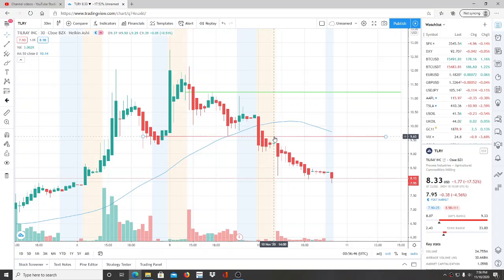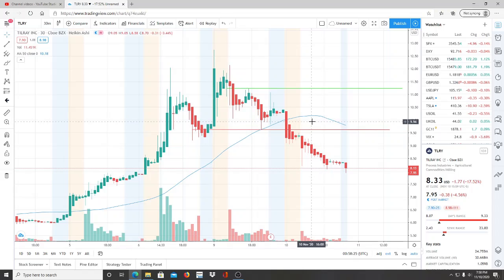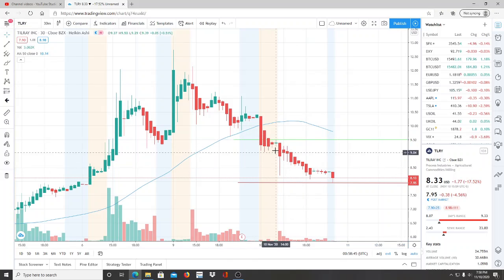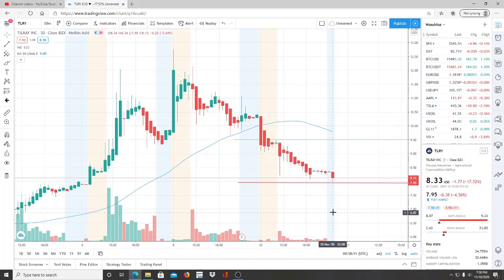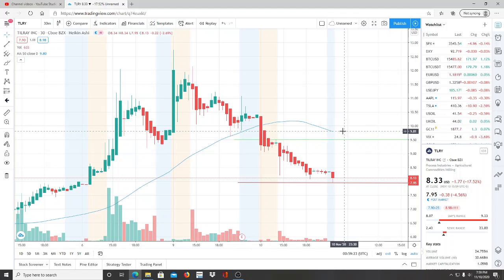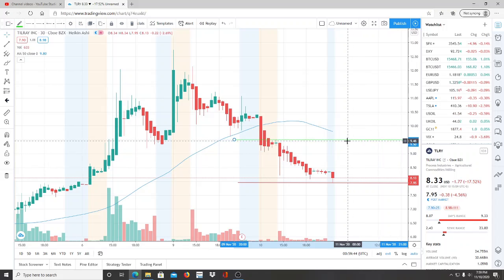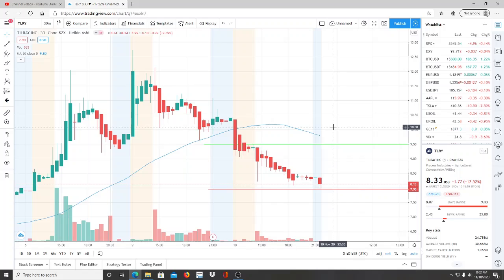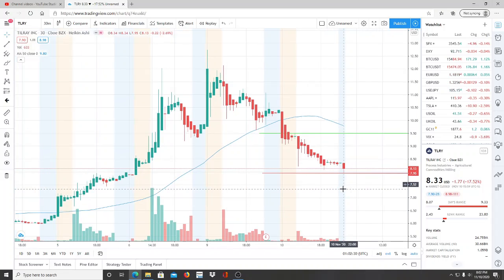Tilray inc tlry stock chart analysis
Tilray inc tlry stock chart analysis. Tilray inc tlry stock chart analysis. Tilray inc tlry stock chart analysis.